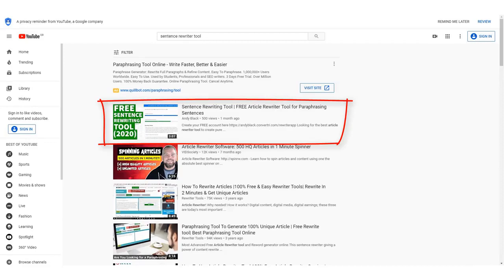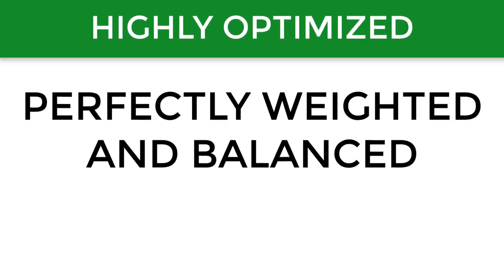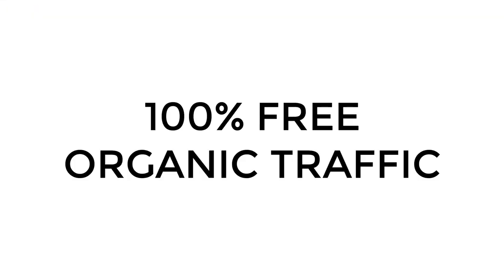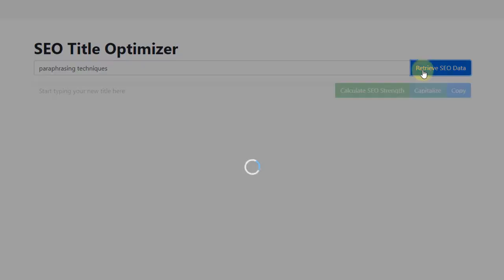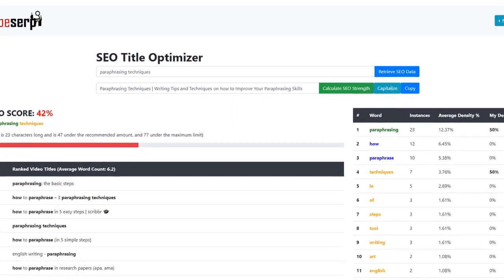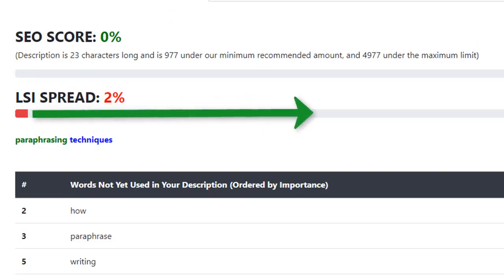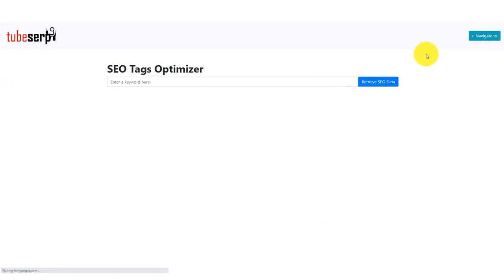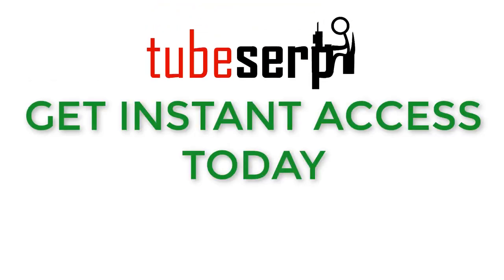TubeSerp OTO - TubeSerp OTOs - All Tube Serp OTO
TubeSerp OTO - TubeSerp OTOs